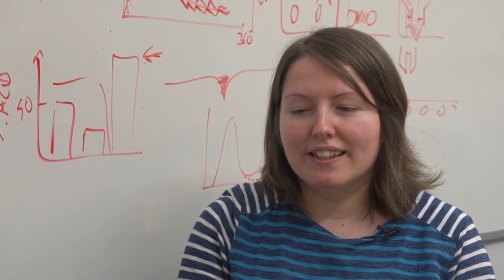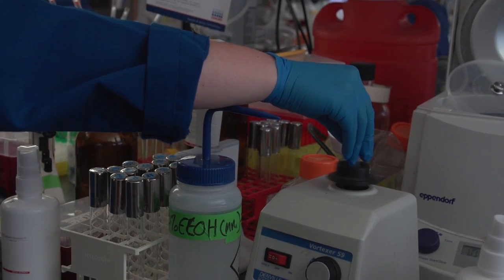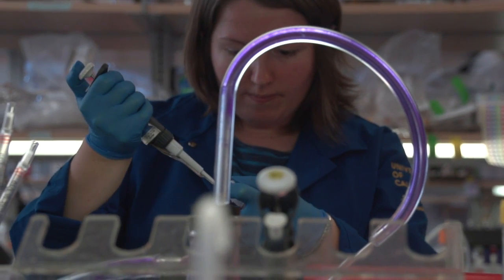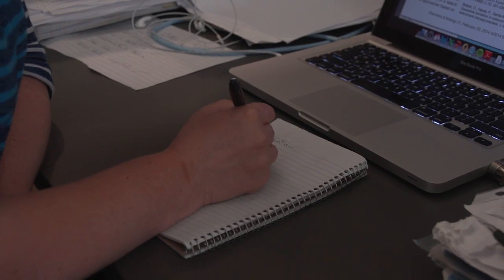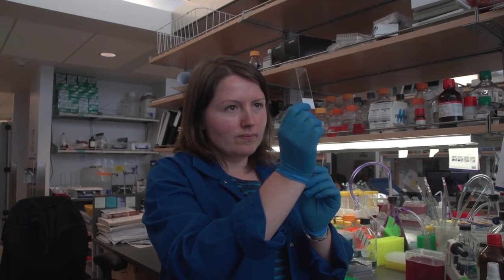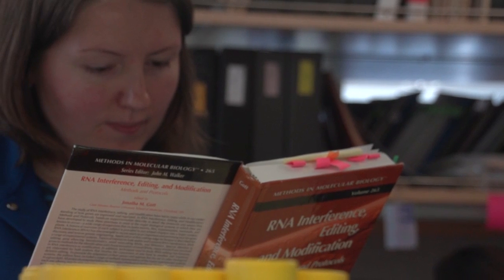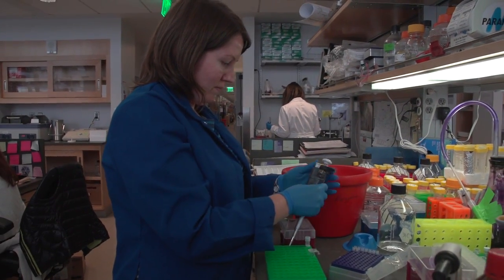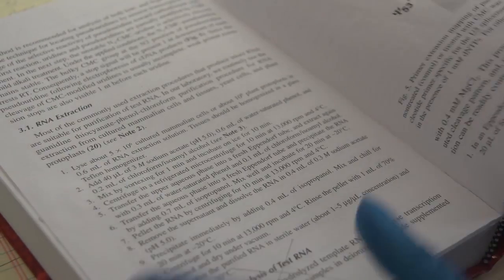See Why Mary Loves Medical Research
Meet Mary McMahon, a Postdoctoral Researcher in the Ruggero Lab at UCSF. Mary’s research involves determining the role of protein expression in cancer and contributes to further cancer research.